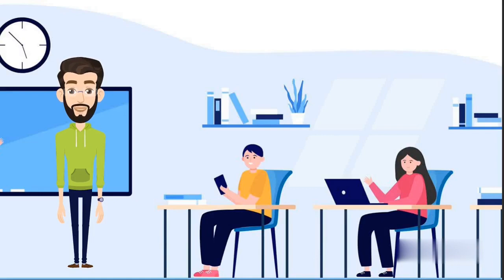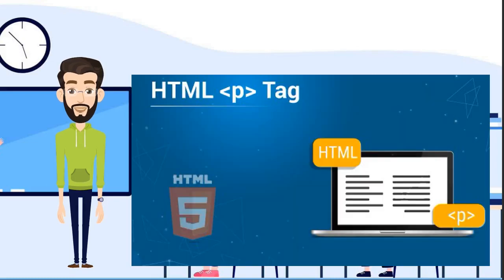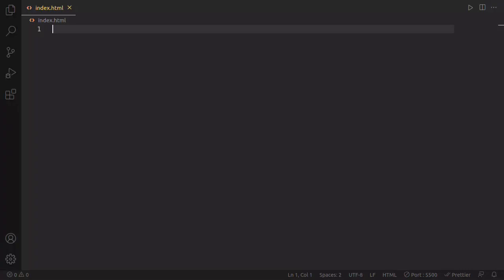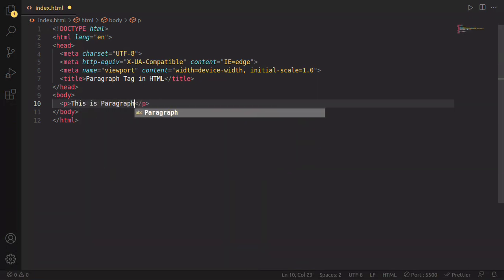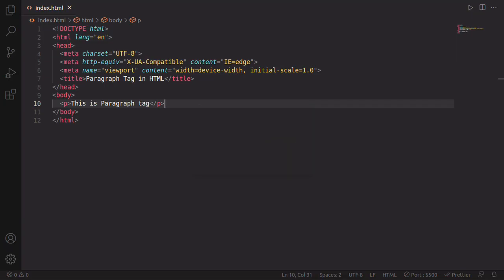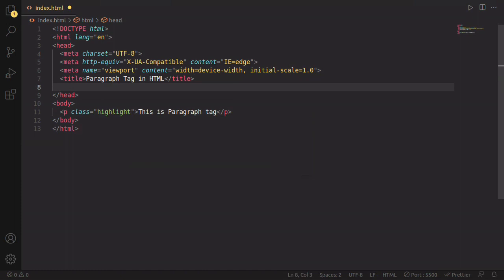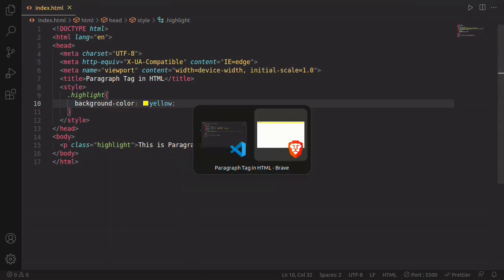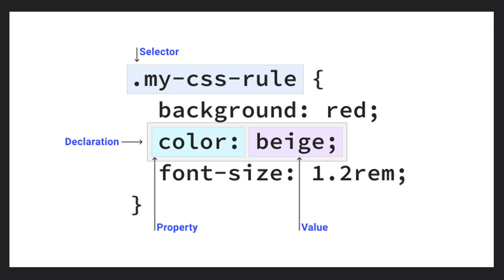#4 | Paragraph Tag In HTML | Tutorial HTML Series | Web Development Beginner Course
The paragraph tag in HTML is used to define and display a paragraph of text on a webpage. It provides a straightforward way to structure and organize content, making it easy to read and comprehend. Whether it's a simple paragraph or a styled text block, the paragraph tag is a fundamental element in HTML for presenting textual information effectively.